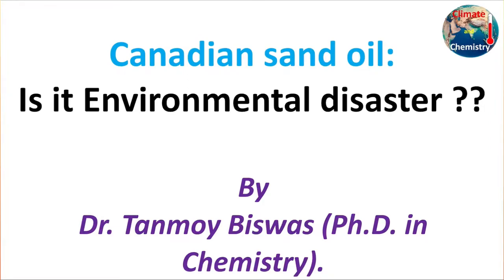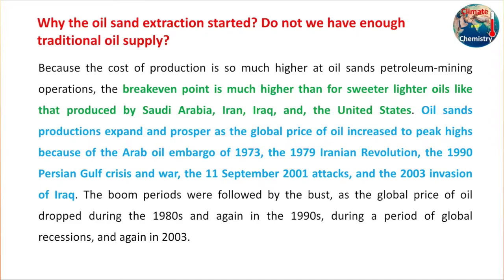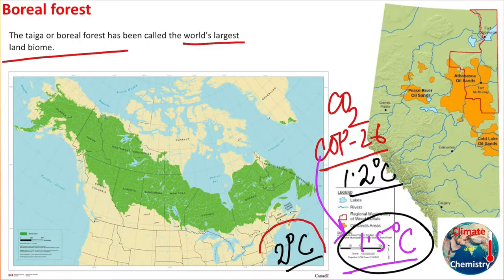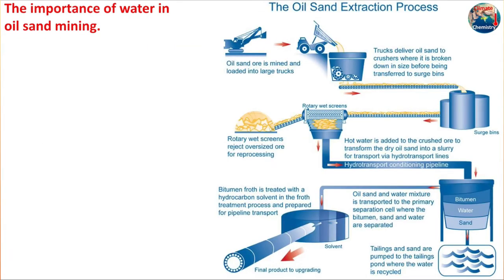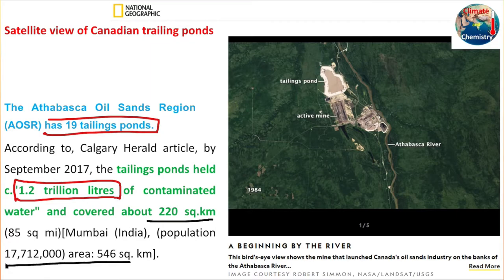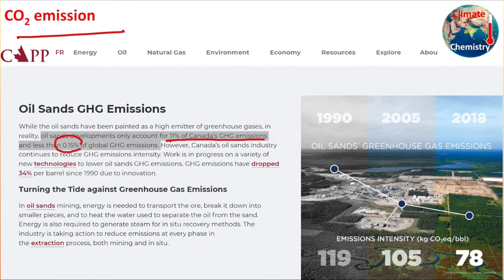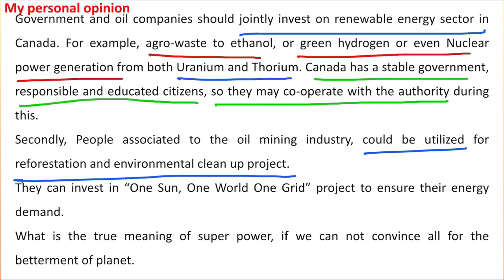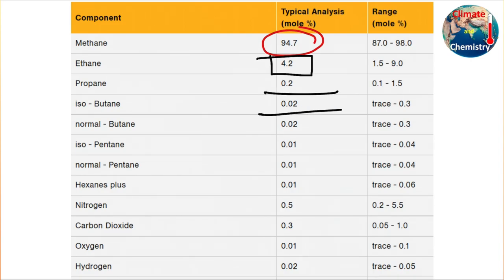Canadian Sand oil: Is it Environment disaster? by Dr. Tanmoy Biswas (Climate and Chemistry).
This video describes the environmental consequences of Canadian sand oil. This oil exploration is associated with the huge amount of CO2 emission and negative impact on local environment. Additionally, the pollution from the trailing pond is anther issue for contamination in undergrounds water. Please write your opinion in the comment box.

Some related links...

For "Canadian Sand Oil extraction (chemistry) By Dr. Tanmoy Biswas (Chemistry : The Mystery of Molecules)" please click on the link "

For "Hydrogen (H2) production, The greenest fuel by Dr. Tanmoy Biswas (Chemistry The Mystery of Molecules)" please click on the link "

For "Thorium (Th-232) based Nuclear Power Generation and Role of U-233 isotope by Dr. Tanmoy Biswas." please click on the link "

For "Methane clathrate (4CH4·23H2O): A potential Future fuel by Dr. Tanmoy Biswas." please click on the link "

For "CO2 separation from air by Dr. Tanmoy Biswas (Chemistry : The Mystery of Molecules)." pleases click on the link "

For "Green house gases: A short description by Dr. Tanmoy Biswas (Chemistry : The Mystery of Molecules)." please click on the link "

For "Vancouver flood (Canada): Disaster due to Climate Change by Dr. Tanmoy Biswas (Chemistry and Climate" please click on the link "

For "Why the world is allergic to Coal fired power plant by Dr. Tanmoy Biswas (Climate and Chemistry)." please click on the link "

For "Application of methanol as Chemical and fuel by Dr. Tanmoy Biswas (Climate and Chemistry)." please click on the link "

For "Gas flares: Pollutant and potential energy source by Dr. Tanmoy Biswas (Climate and Chemistry)." please click on the link "

For "Outcome of COP-26 meeting in Glasgow UK, by Dr. Tanmoy Biswas (Climate and Chemistry)." please click o the link "

For "Canadian Sand oil: Is it Environment disaster? by Dr. Tanmoy Biswas (Climate and Chemistry)." Please click on the link "

Dr. Tanmoy Biswas.